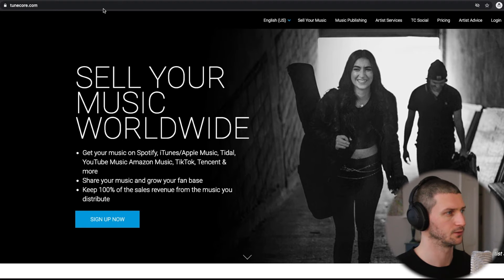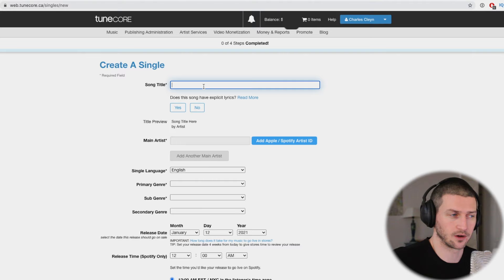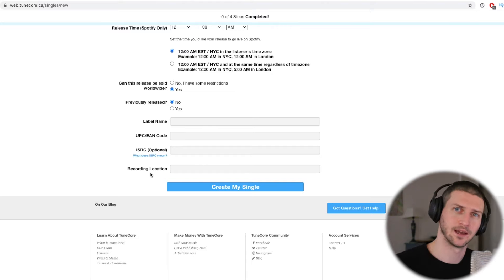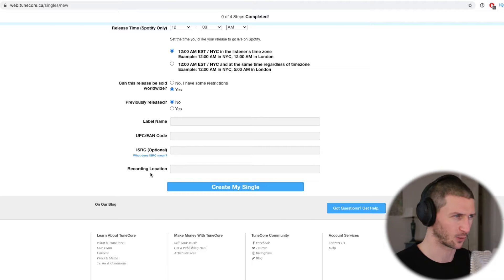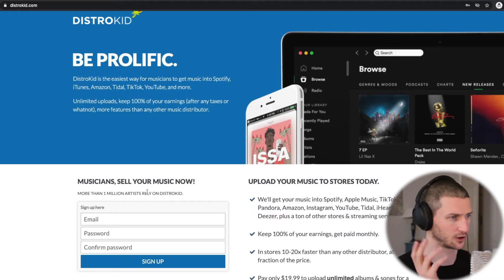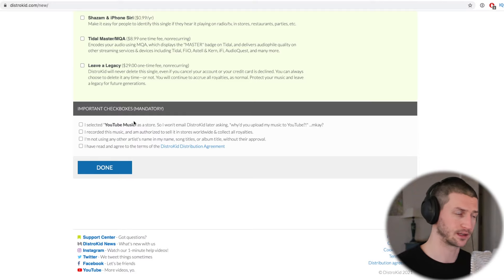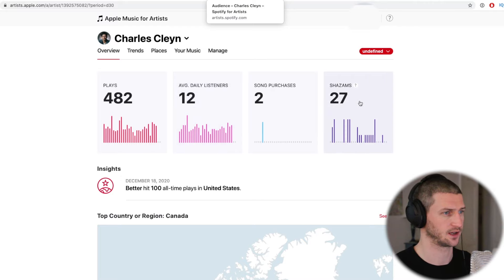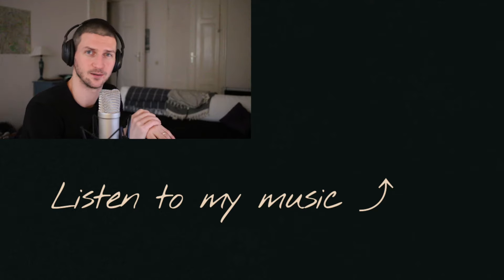How To Upload Music to Apple Music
Are you looking to learn how to upload music to apple music so you can release your upcoming single? Or maybe it's an entire album? In this video, I'll show you exactly how to upload your music to apple music within just a few steps. Unfortunately, it's not as easy as just going to apple music and looking for the upload button. We need to use a music distributor to help us upload but don't worry it's not that difficult and we'll have your music up on apple music and all the other streaming services in no time. Any questions about releasing music? Uploading your music? Or music marketing? Let me know in a comment :)